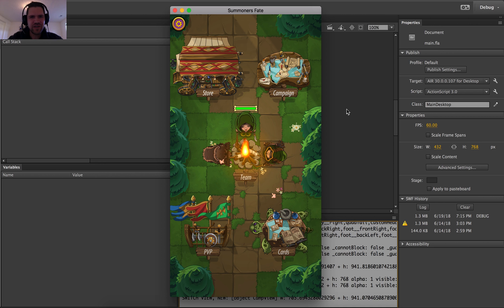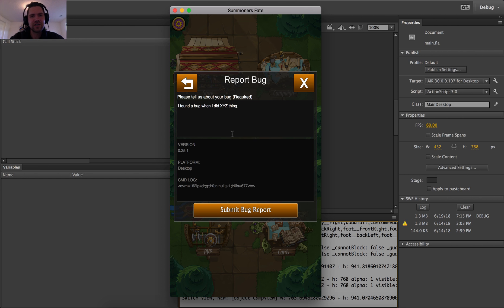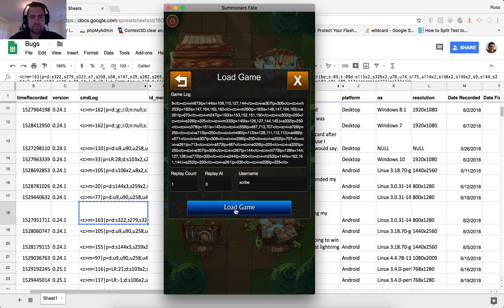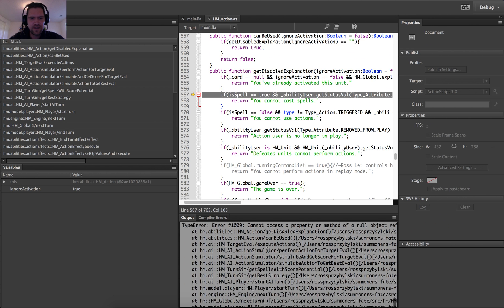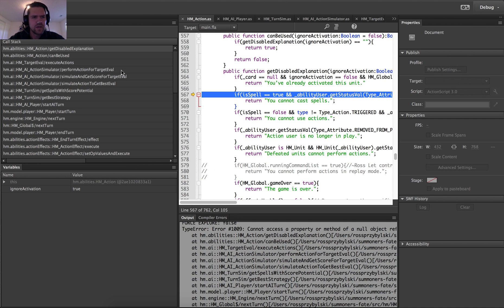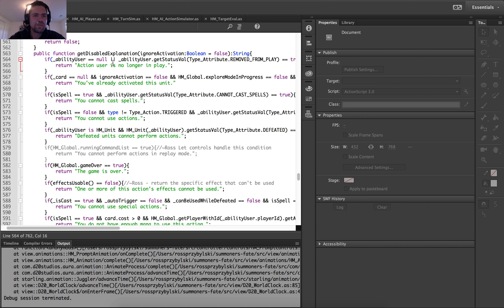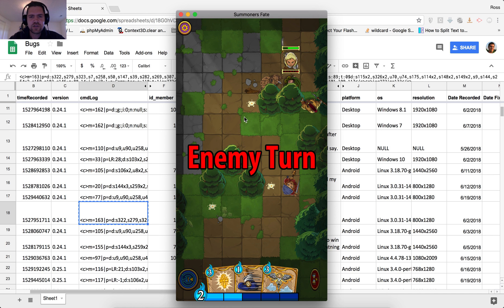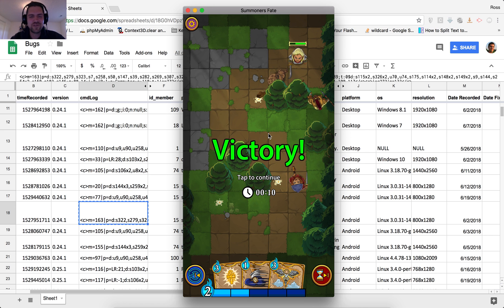Fixing Bugs Like a Boss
As a game programming engineer, I'm super excited to share this video that shows how I'm leveraging my player community and in-game telemetry and automated reporting system to find and fix bugs like a boss.